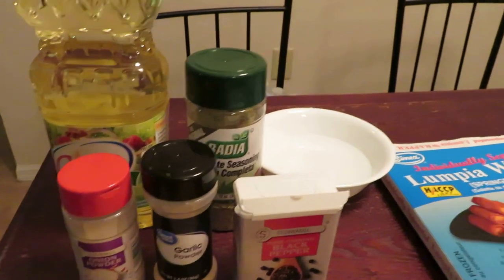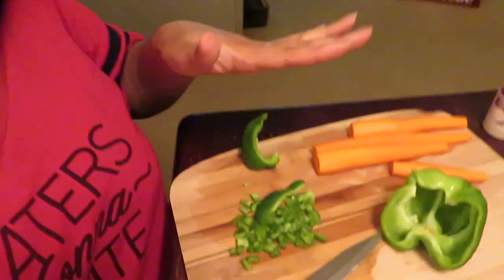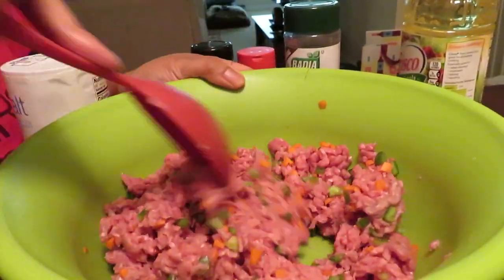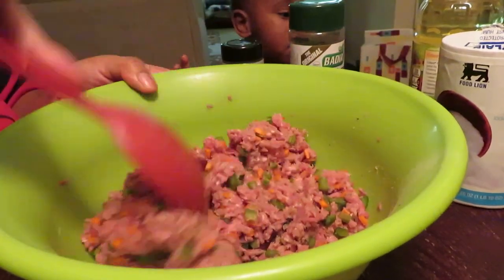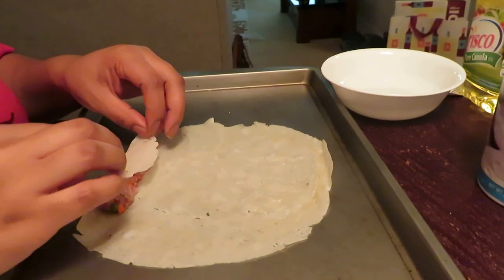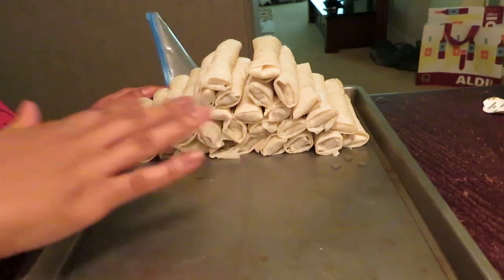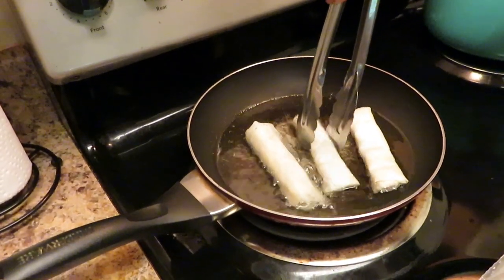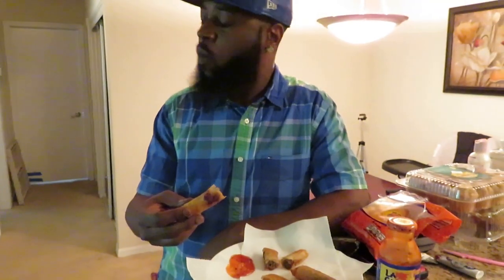COOK WITH ME!! HOW TO MAKE LUMPIA RECIPE